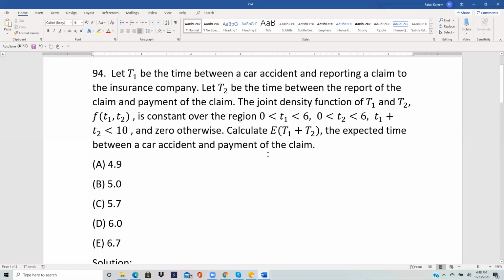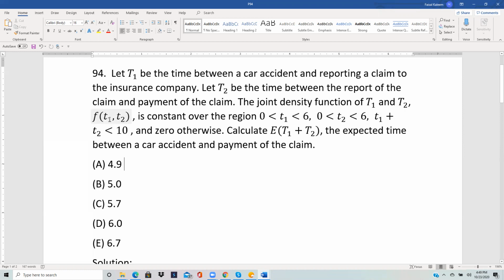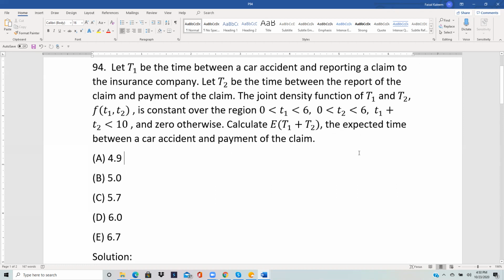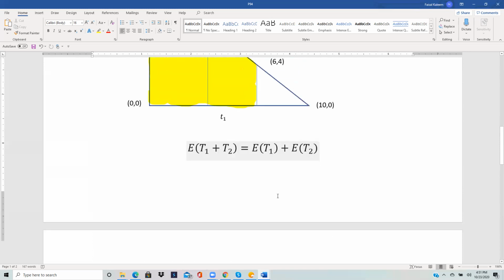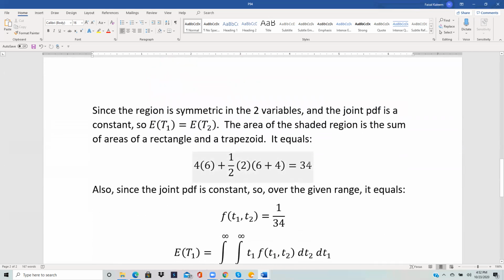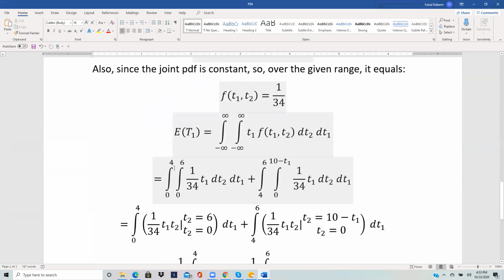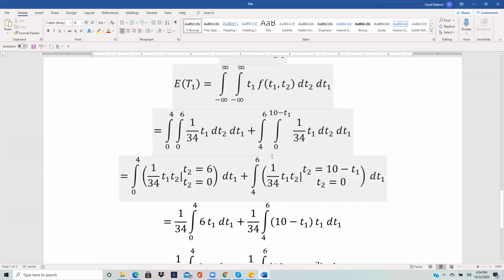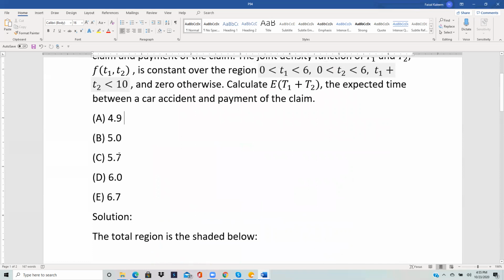Formerly SOA P Sample Question 94 (This Question has now been deleted by SOA)